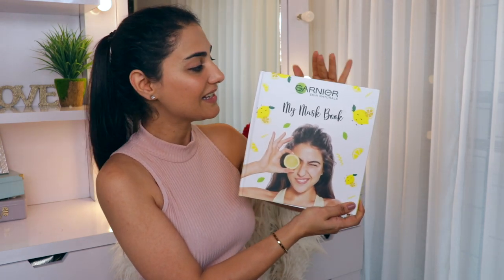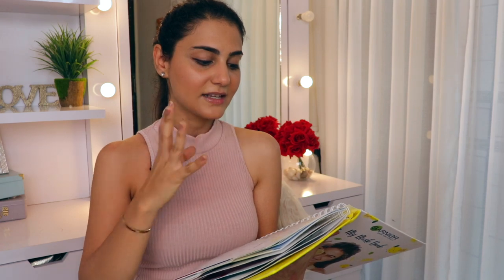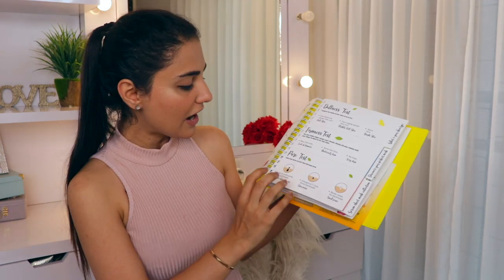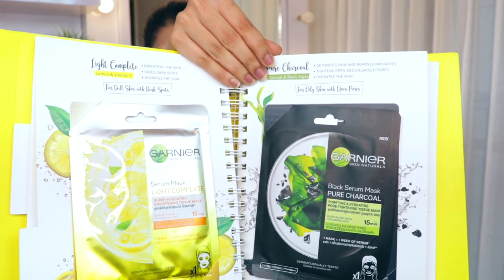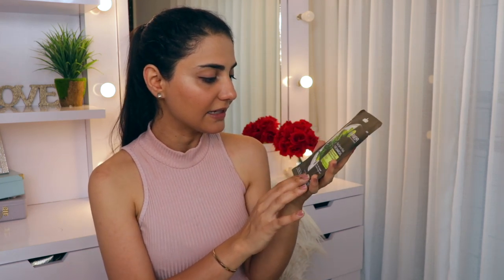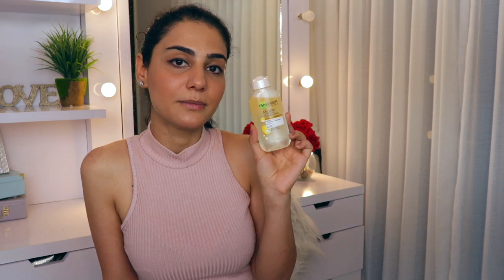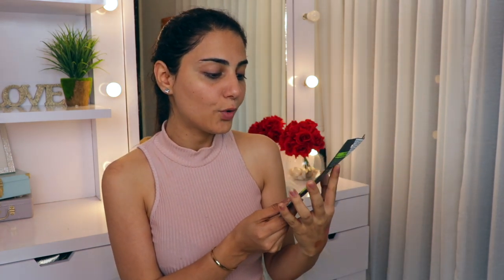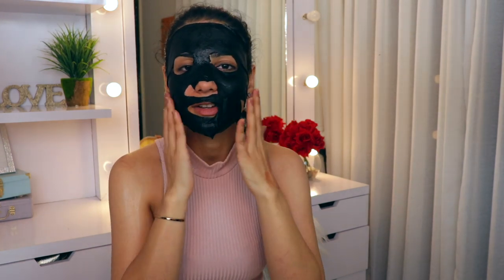GET GLOWING SKIN 5 MINS BEFORE FUNCTIONS ! SIMMY GORAYA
Hey Guys, Sharing a skin care routine with garniermasks!

Pure charcoal mask from @garnierindia helps in detoxing your skin and hydrates in just 15 mins! All these masks have goodness of 1 week of serum!
Get ready to facetimewithgarnier !

XOXO
Simmy